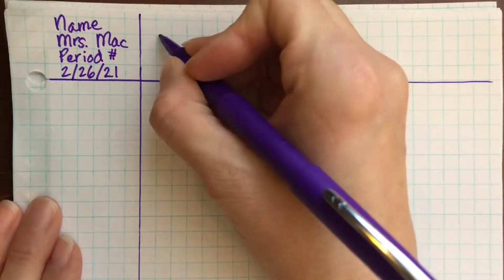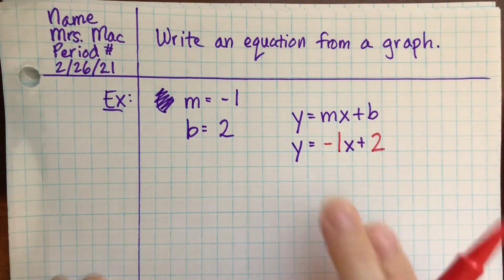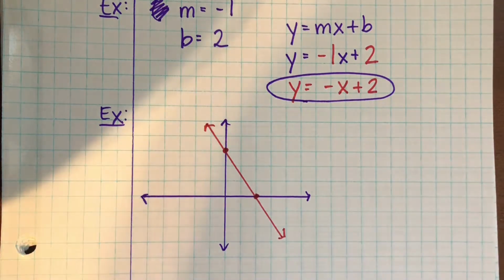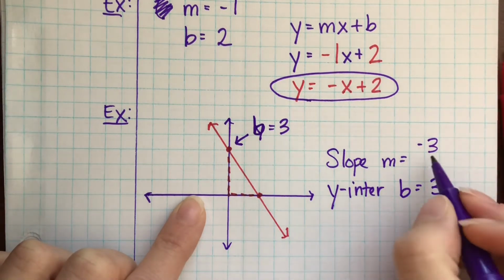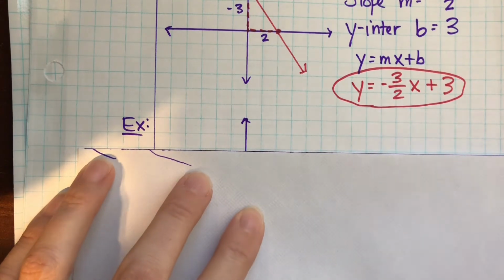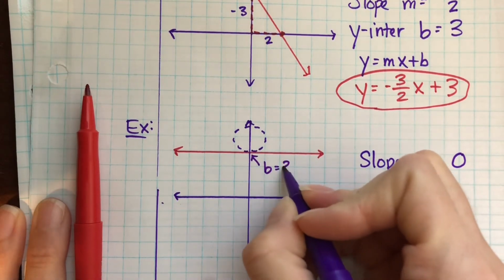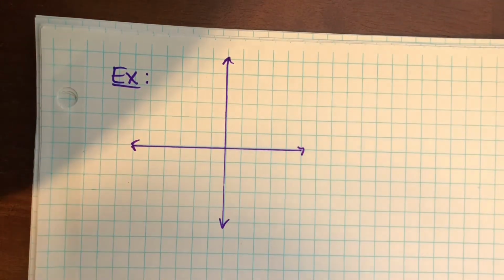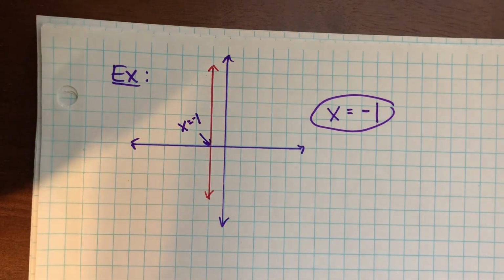Equation from Graph 2/26/21